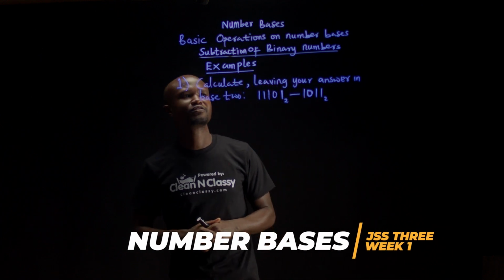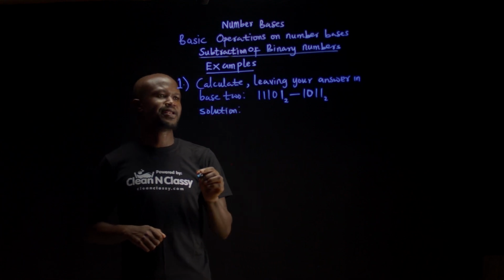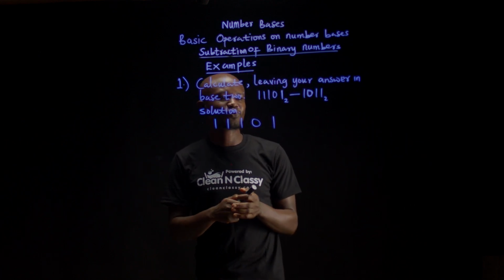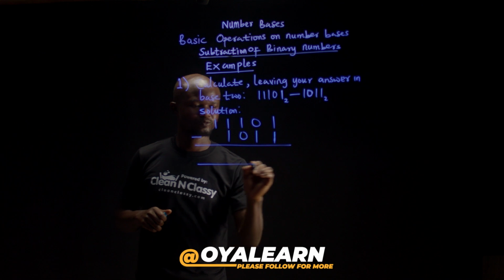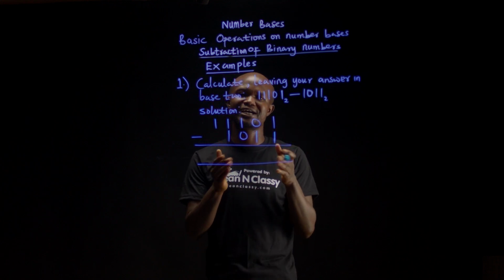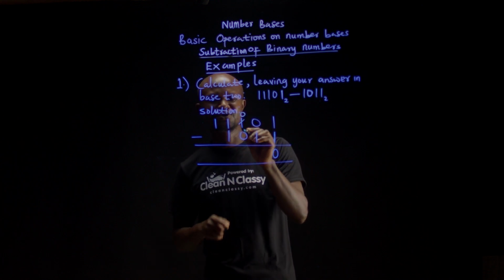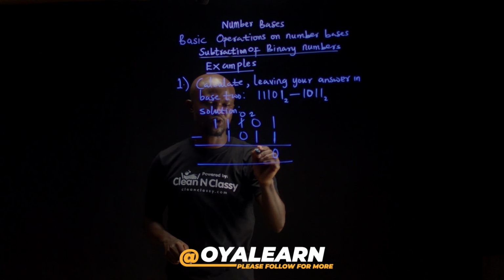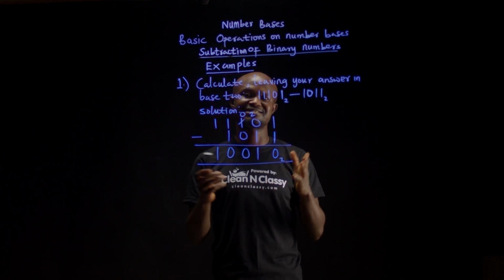JSS2 | Mathematics | Number bases | Basic Operation | Subtraction of binary numbers | Question 1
What You'll Learn:
 - How to identify, interpret, and solve problems on subtraction of binary numbers.